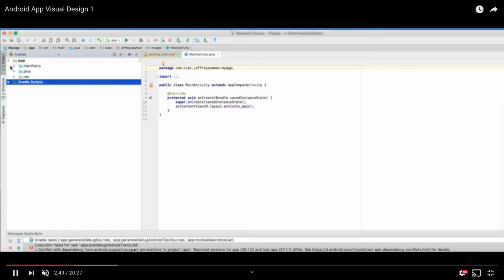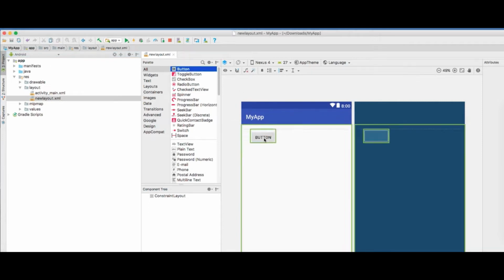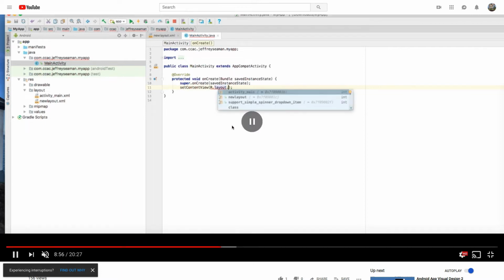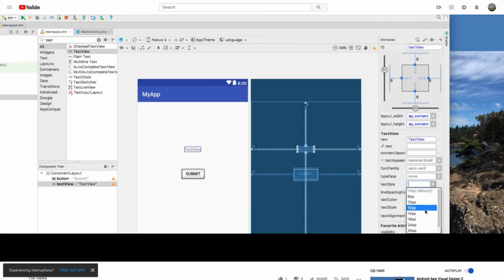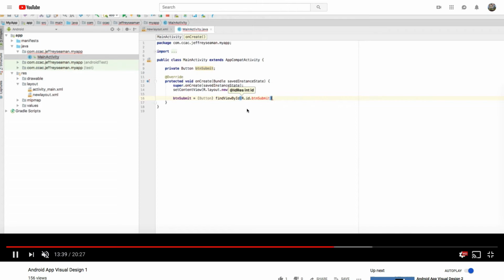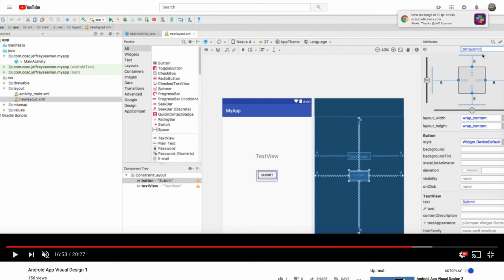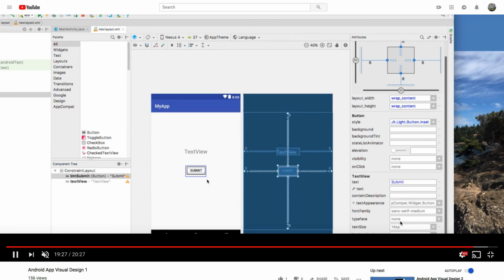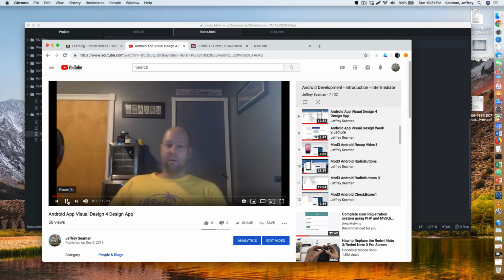Android App Visual Design 1 (Redo)